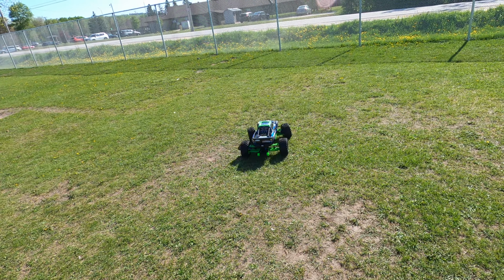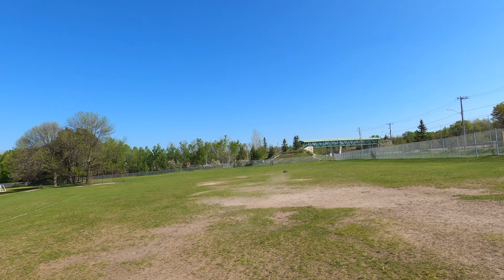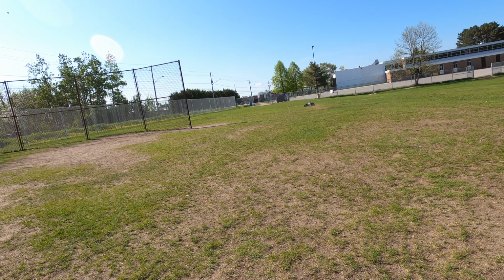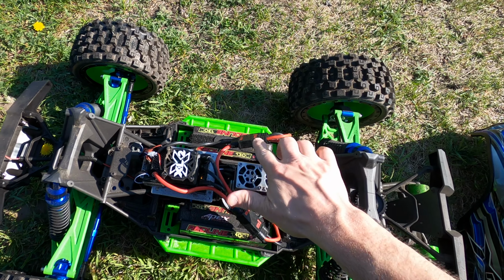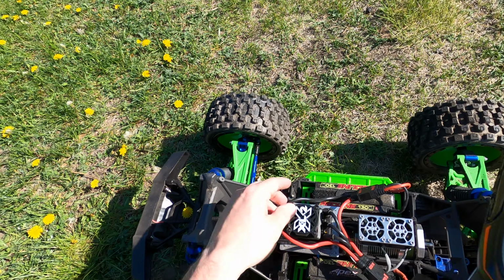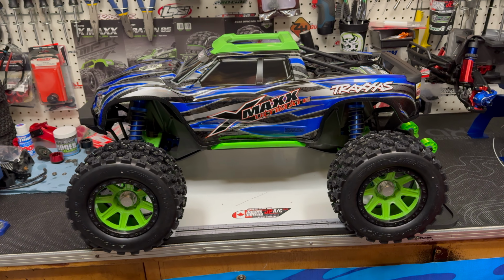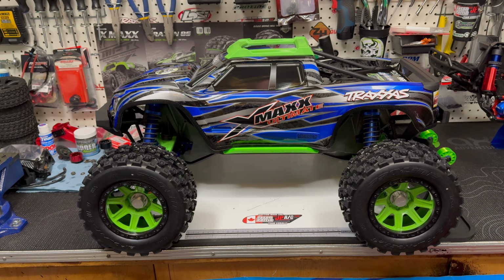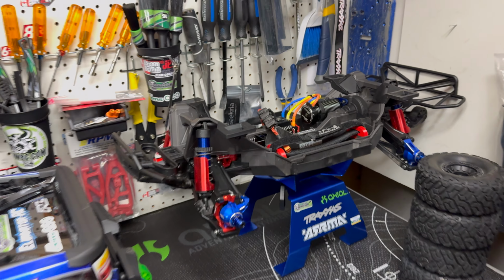Traxxas X Maxx Ultimate (First Run Of The Ultimate X-Maxx)